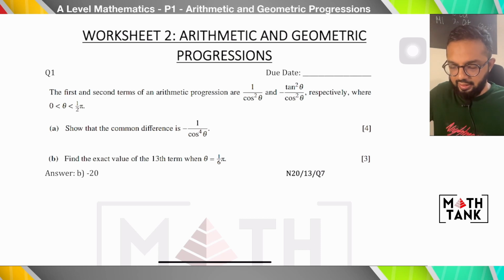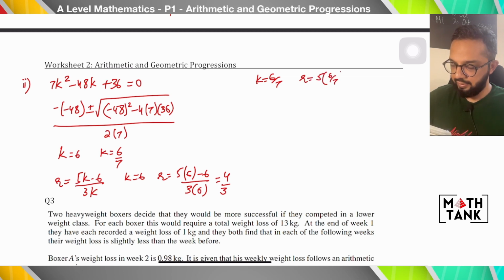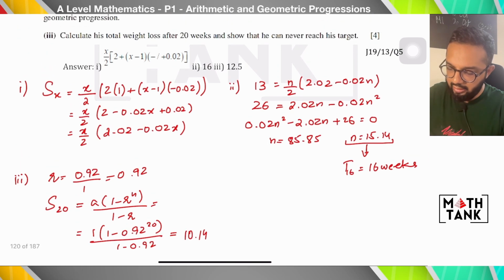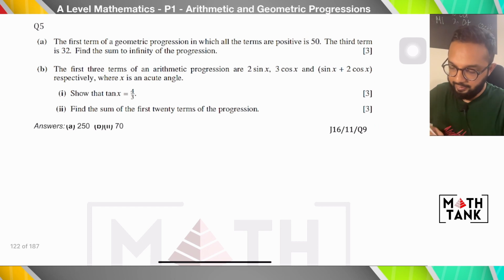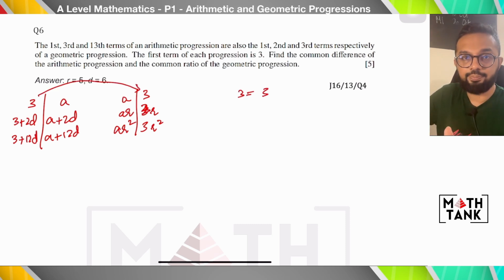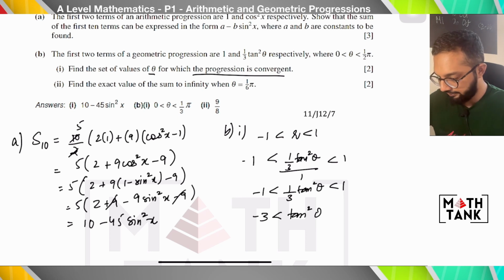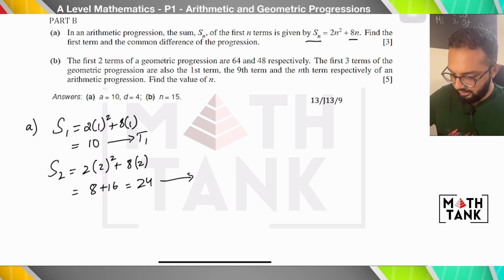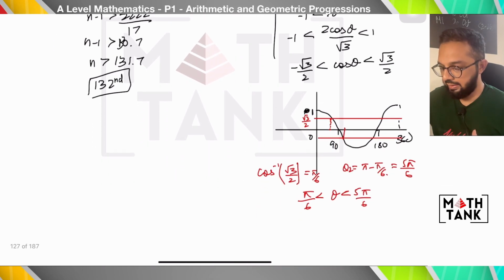A level Mathematics 9709 - P1 - Arithmetic and Geometric Progressions Marathon Part 2